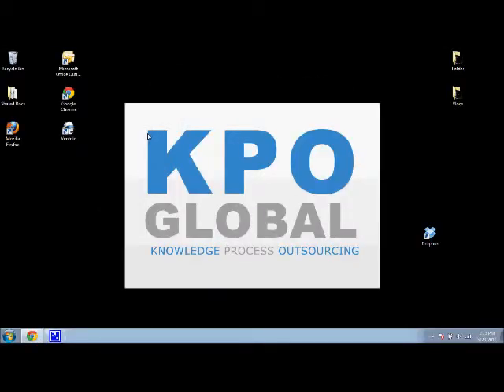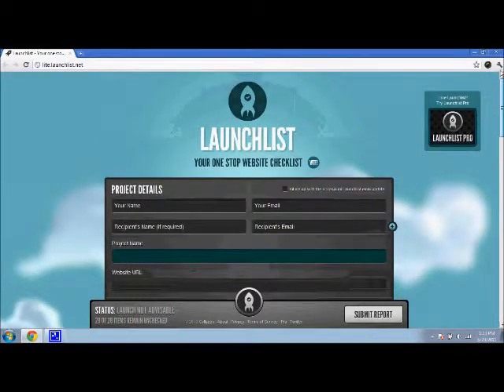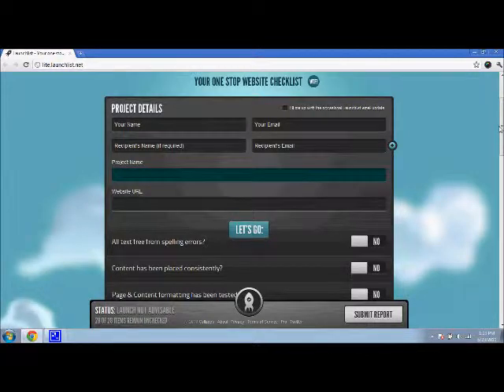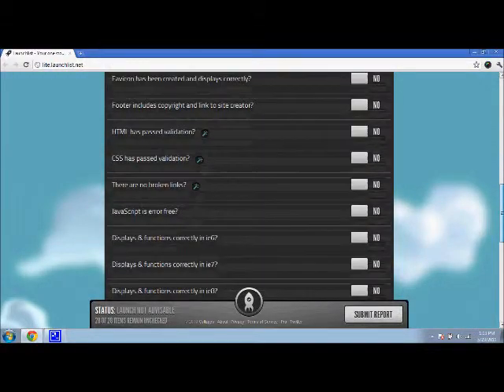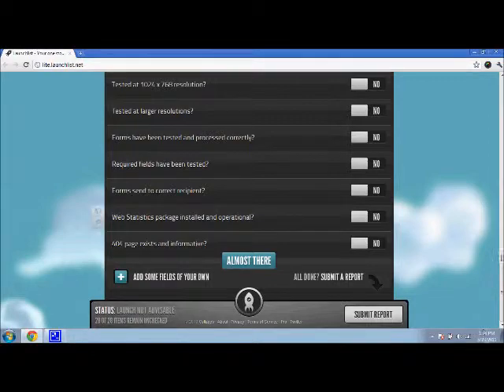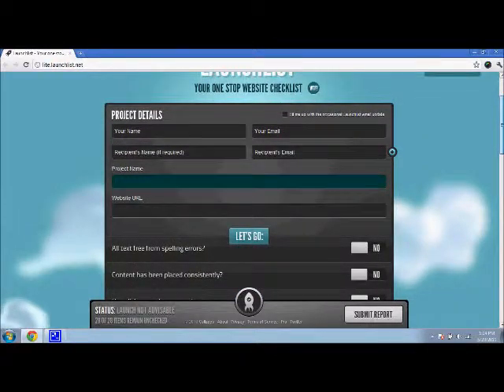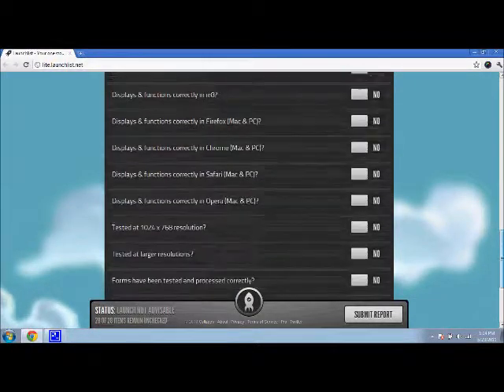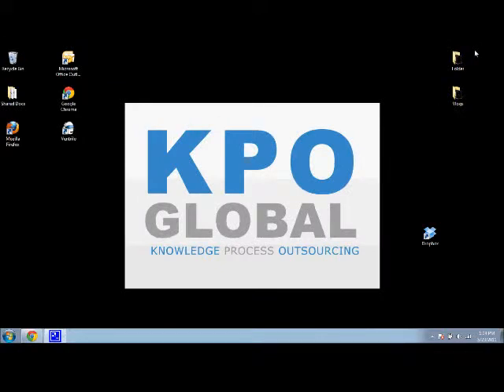KPO Global - launchlist.net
KPO Global is glad to tell you about another great tool that can be found used on the web for free. Just head on over to lite.launchlist.net for an automated checklist that will run through to code of your website and see if it's ready to launch. You can also pay for the professional version of this tool for even better diagnoses and benefits. It's a great tool and we heartily recommend it here at KPO Global.